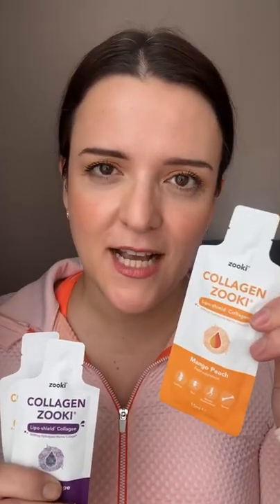Zooki: Skincare from within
I love the taste and convenience of the Collagen Zooki sachets.
*gifted